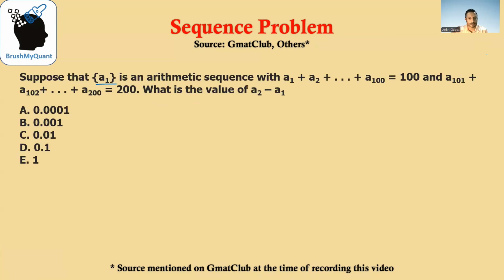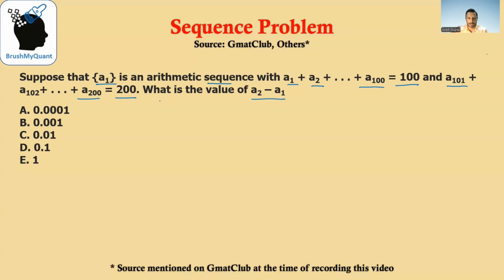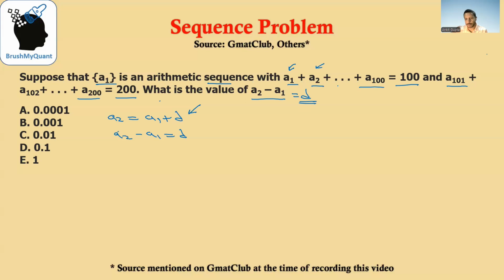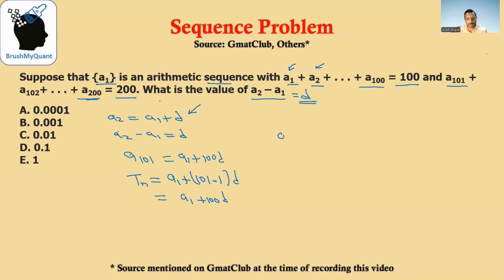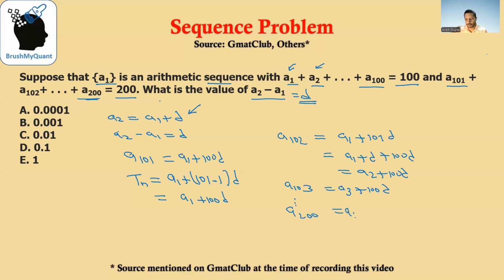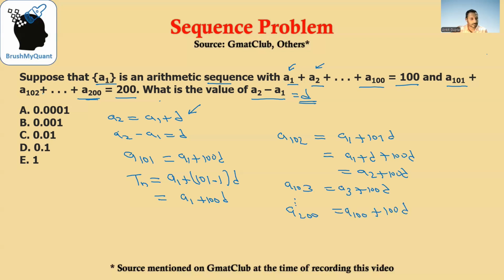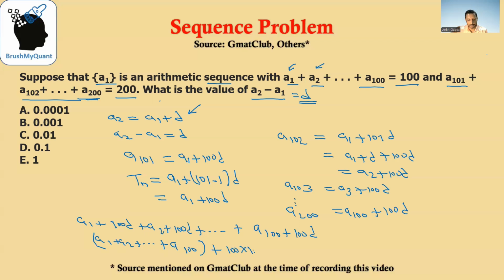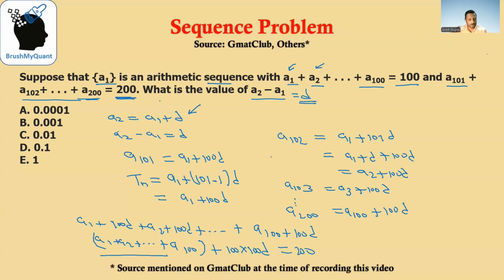🔢Sequence Problem involving Patterns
Learn how to Solve Sequence Problem

✨ TIMESTAMP ✨

0:05 - Problem Introduction
0:15 - Concept
0:30 - Solution walkthrough